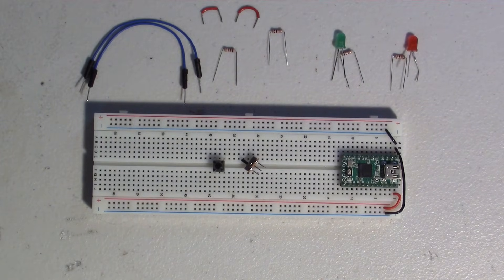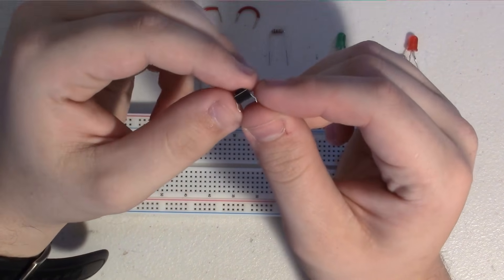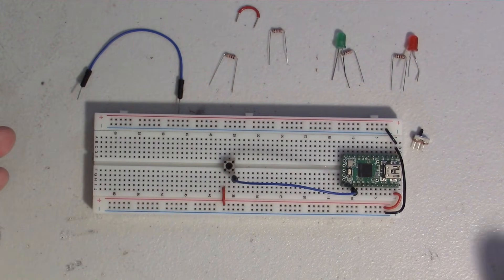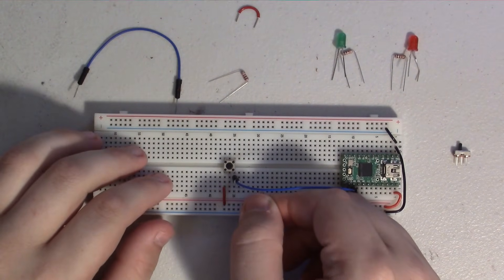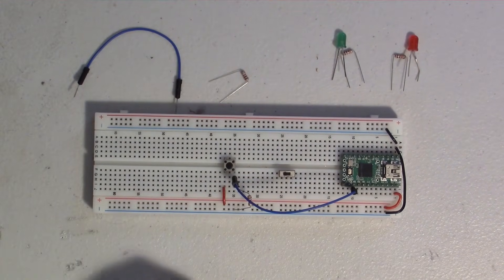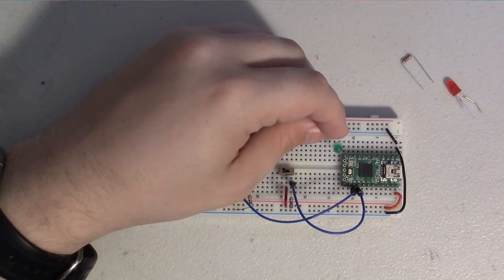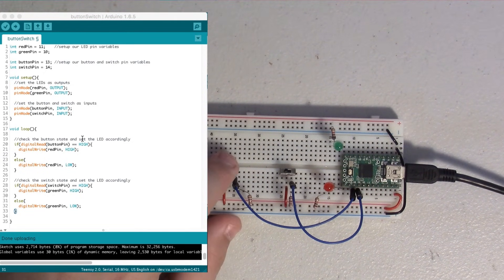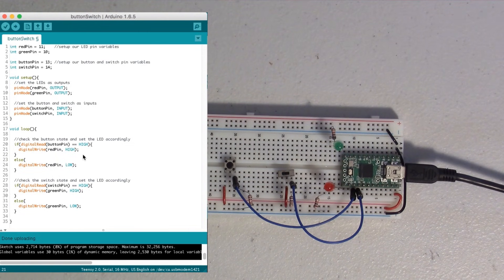How To Wire It! Buttons & Switches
Learn how to wire up buttons and switches to your Arduino and see the basic code for how to read them.